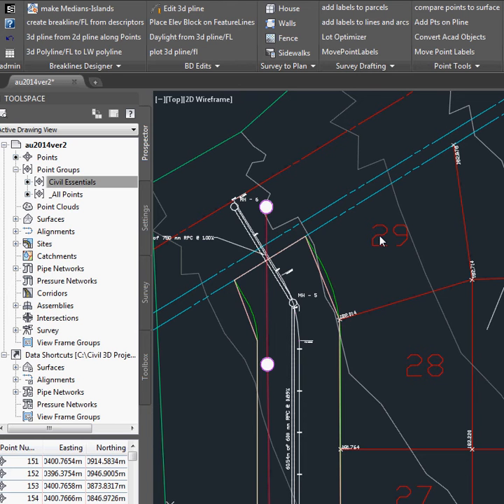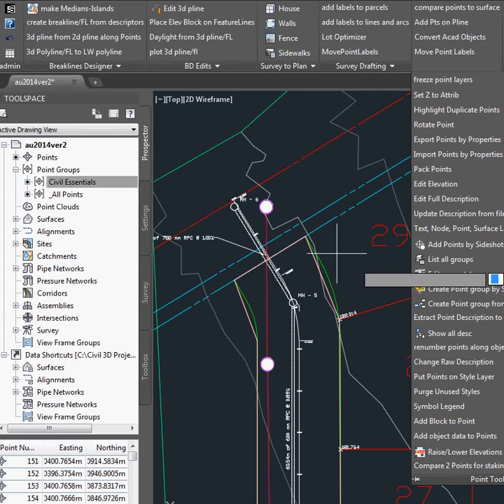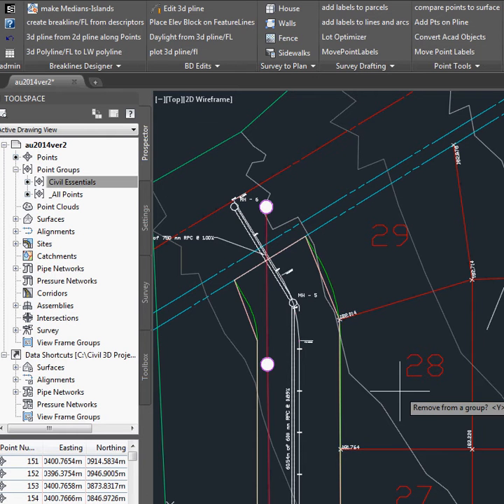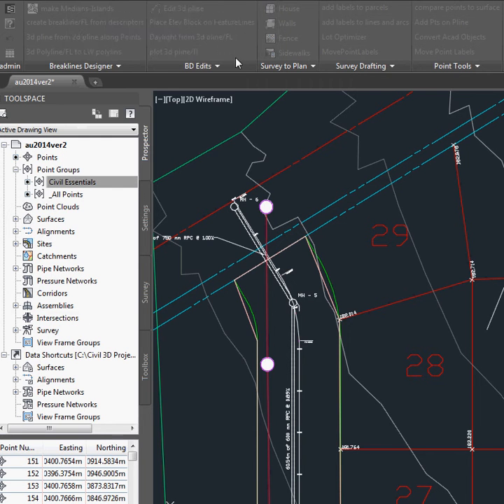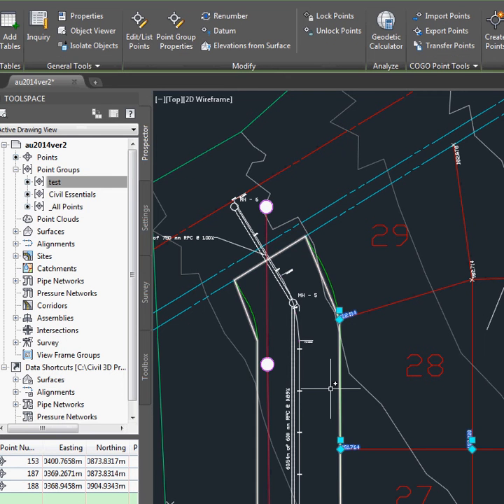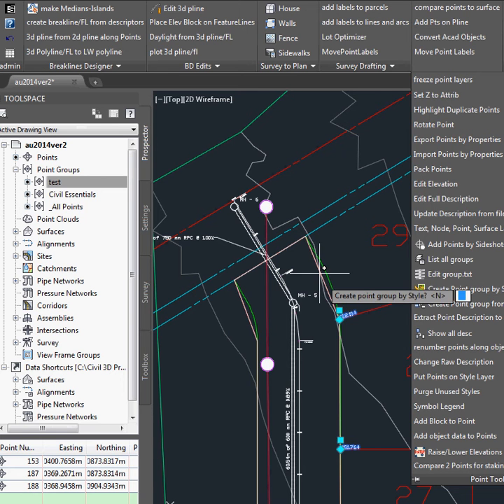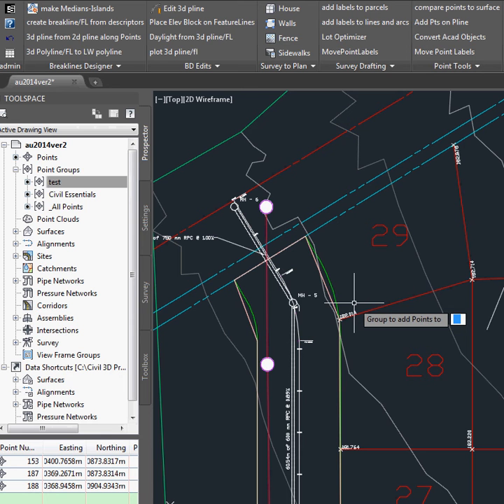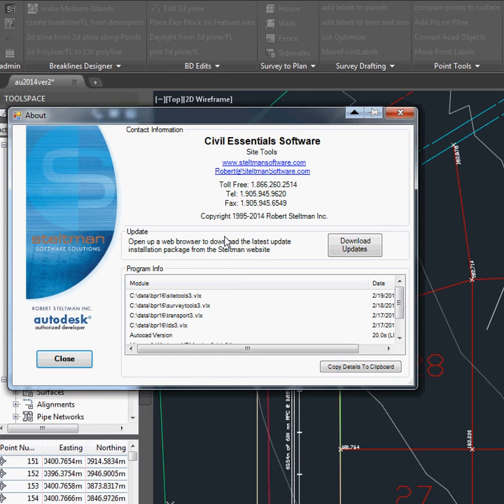add civil 3d points to group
add civil 3d points to a new or existing point group by selecting points from dwg